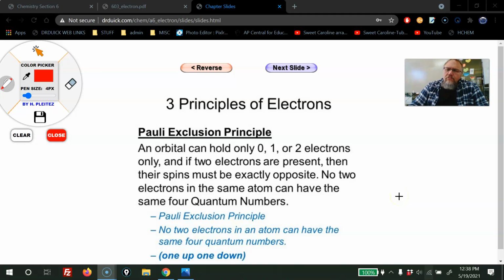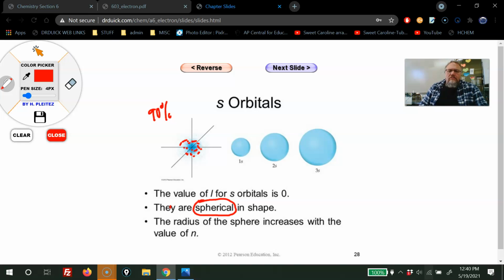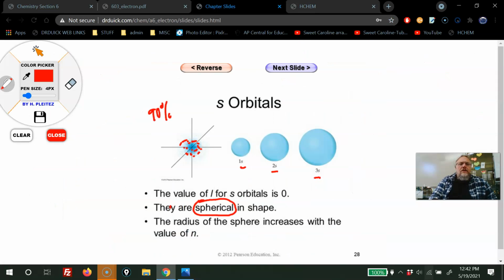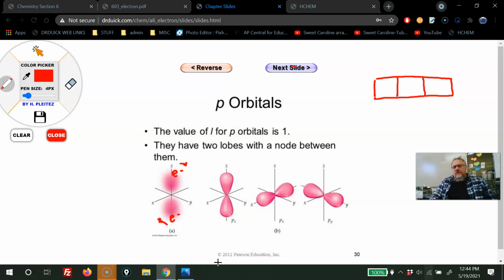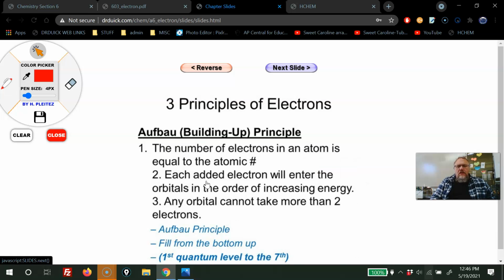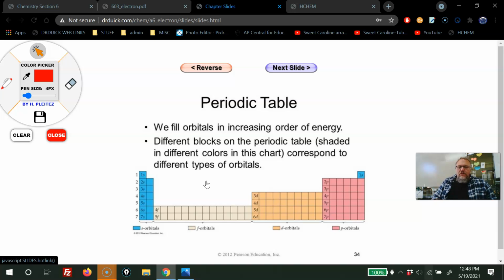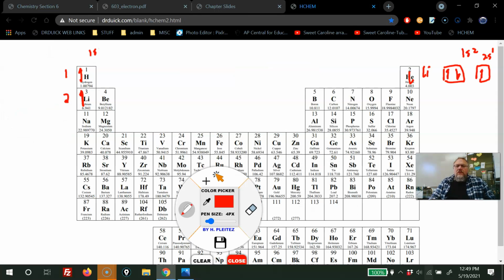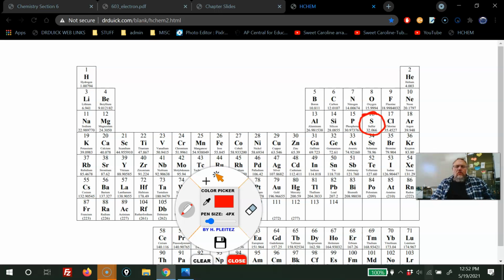113 Electron Placement Box Orbitals Part 1